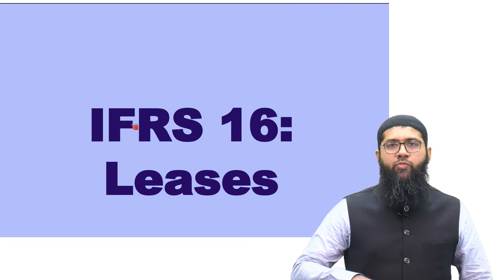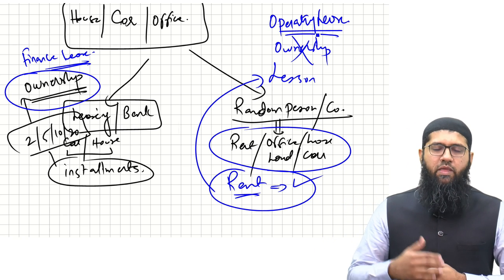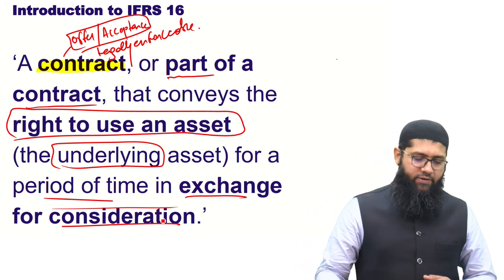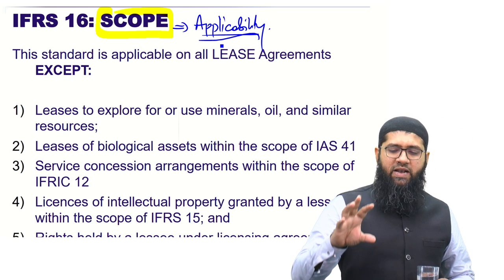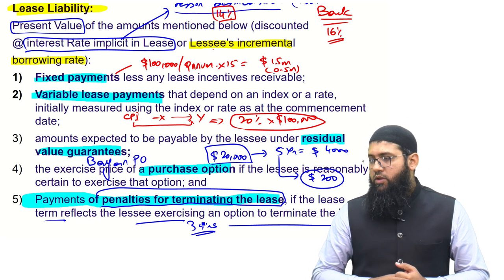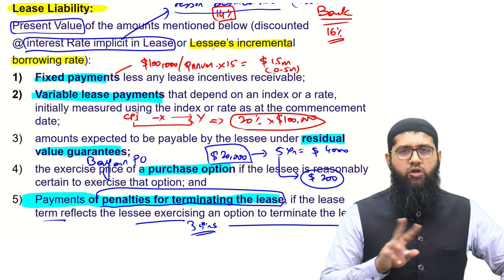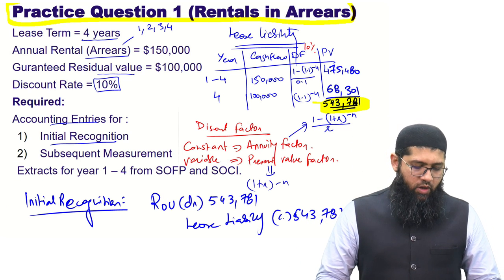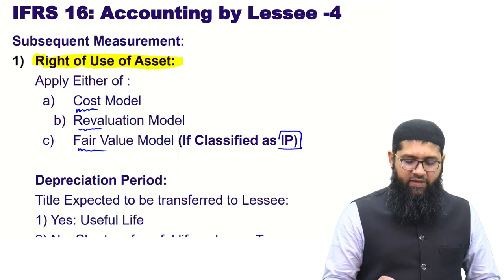IFRS 16 | Leases | Part 1 | SBR | FR | ACCA | ICAEW | Luqman Rafiq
In this video, we will be discussing IFRS 16 Leases, the new accounting standard that replaces IAS 17 Leases. We will cover the key changes and requirements of IFRS 16, including the new classification criteria for leases, the new lease liability and right-of-use asset recognition, and the updated disclosures required in financial statements. Whether you're an accountant, finance professional, or just interested in learning more about the changes to lease accounting, this video is for you.

The video is focused on accounting for lease by Lessee. Under IFRS 16 Leases, lessees are required to recognize a right-of-use (ROU) asset and a lease liability on their balance sheet for all leases classified as a finance lease. This includes leases for assets such as real estate, vehicles, and equipment. The ROU asset represents the lessee's right to use the leased asset during the lease term, while the lease liability represents the lessee's obligation to make lease payments.

The initial measurement of the ROU asset and lease liability is equal to the present value of the lease payments, discounted using the lessee's incremental borrowing rate. The lessee then recognizes the lease payments in their income statement as an expense, which includes a combination of interest expense on the lease liability and amortization of the ROU asset.

Over time, as the lessee makes lease payments, the lease liability is reduced, and the ROU asset is amortized. At the end of the lease term, the lessee will either have a residual value obligation to pay or an option to purchase the leased asset.

Lessees are also required to disclose certain information about their leases in their financial statements, such as the total lease liabilities and ROU assets, the lease payments, and the maturity of the lease liabilities.

Overall, the new IFRS 16 Leases accounting standard will result in lessees recognizing more assets and liabilities on their balance sheets, which will provide a more accurate picture of their financial position and performance.

This Video by @LuqmanRafiq  discusses the accounting by Lessee as per IFRS 16.

The lecture is delivered during the Online Live Batch for ACCA Strategic Business Reporting ( SBR) for June 2023 session.